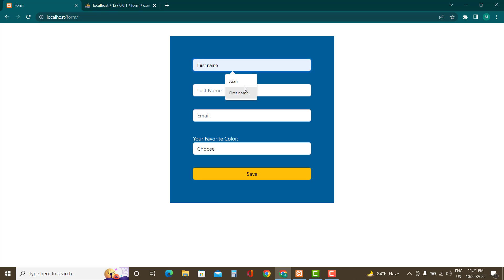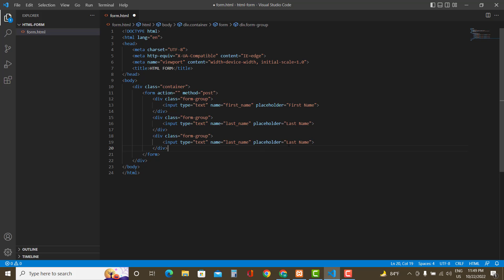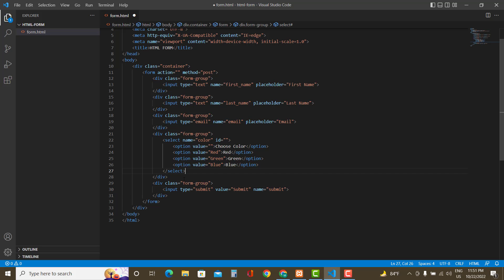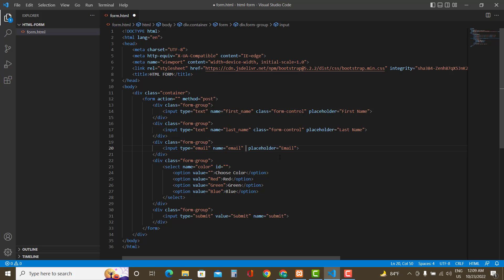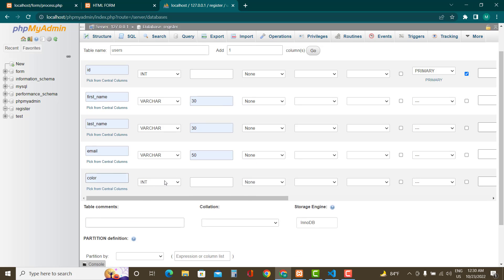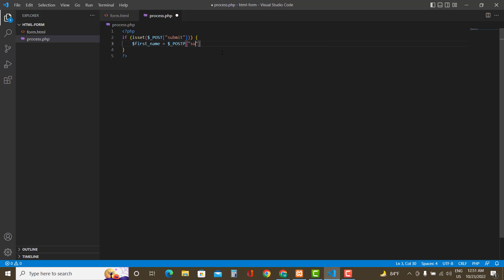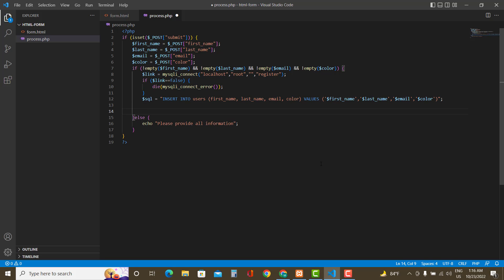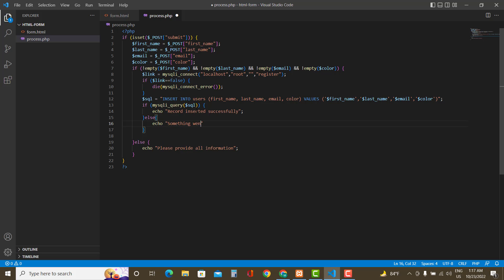How To Save HTML Form Data Into MySQL Database Using PHP In Simple Way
How To Insert HTML Form Data Into MySQL Database Using PHP

Welcome to a practical tutorial where we'll guide you through a easy process for saving HTML form data into a MySQL database using PHP. Whether you're building a contact form, user registration, or any data-capturing web application, this tutorial has you covered!

🔥 Topics Covered:

Creating an HTML Form to Collect User Data
Styling the Form Using Bootstrap Framework
Setting Up a MySQL Database to Store Form Submissions using phpMyAdmin
Writing PHP Code to Handle Form Data Insertion
Displaying Success Messages and Handling Errors

💡 Empower Your Web Development Skills:

Understanding how to connect web forms to databases is a crucial skill for web developers. This tutorial simplifies the process, making it accessible for beginners and valuable for experienced coders.

📊 Simplified Data Management:

Learn how PHP bridges the gap between your HTML forms and the database. You'll discover how to securely collect, validate, and store user-submitted data with ease.

🚀 Who Is This Tutorial For:

This tutorial caters to web developers of all levels, from those new to web development to experienced coders looking for a straightforward data-saving solution. Join us in making data collection a breeze.

You May Like This Video :
How to Fetch Data From Database in PHP and Show The Data in HTML Table

🌟 Stay Tuned:

Our commitment to your web development journey continues! We're here to help you become a proficient web developer.

Let's dive into this practical tutorial and simplify the process of saving HTML form data into a MySQL database using PHP. If you find this tutorial valuable, please give it a thumbs up, share it with fellow learners, and feel free to ask questions or share your thoughts in the comments section below.

Thank you for being part of our web development community! 🚀🌐💻

You can join this Facebook group to discuss problems and ask your questions.